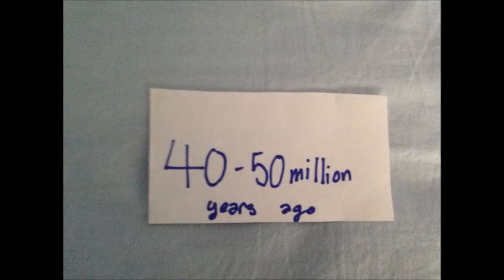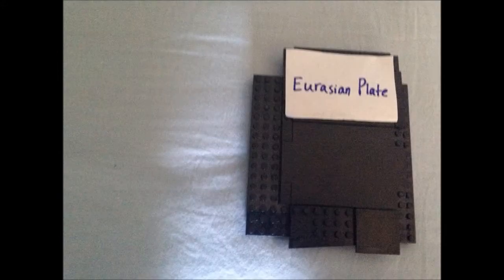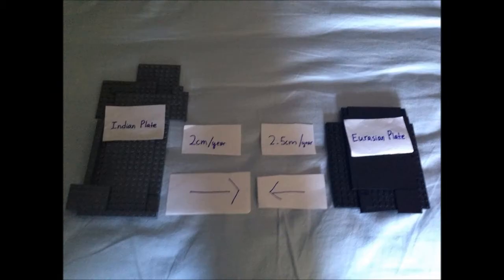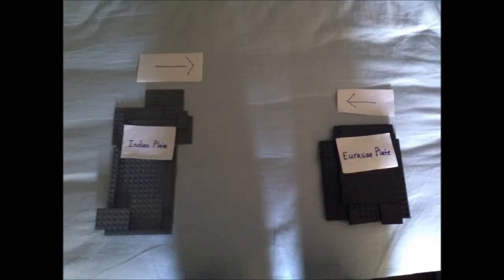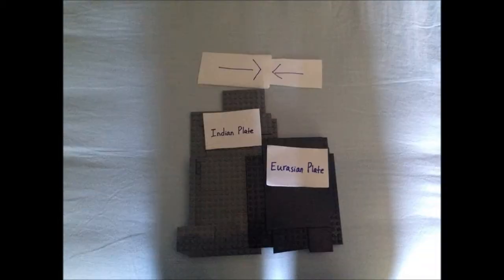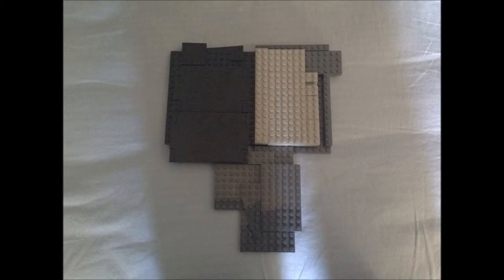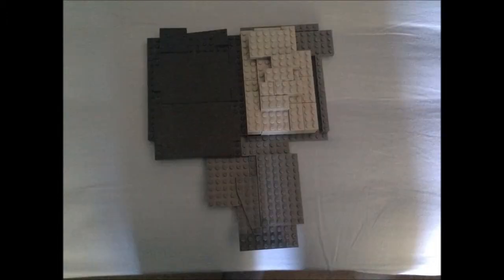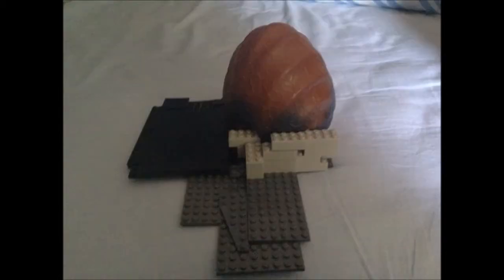Science Project Himalayas,